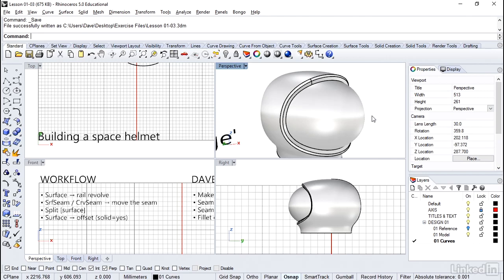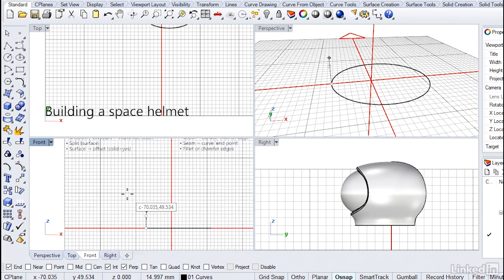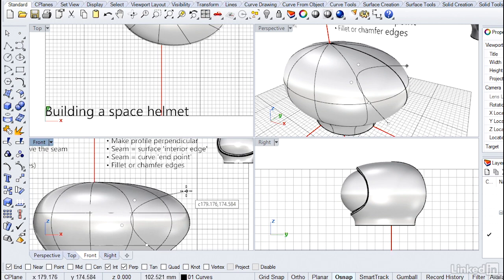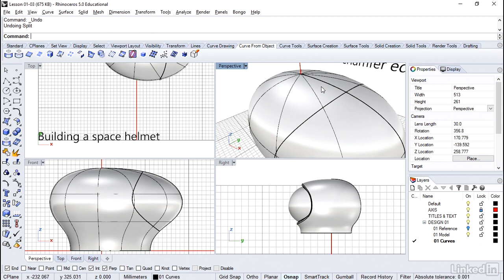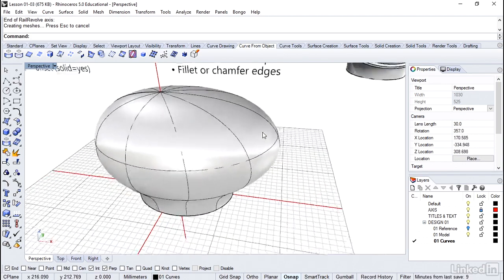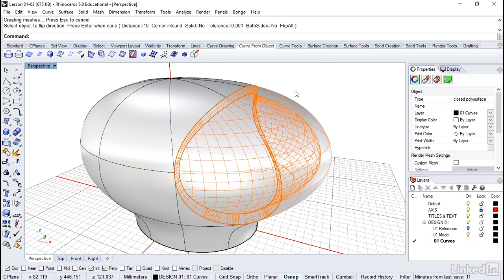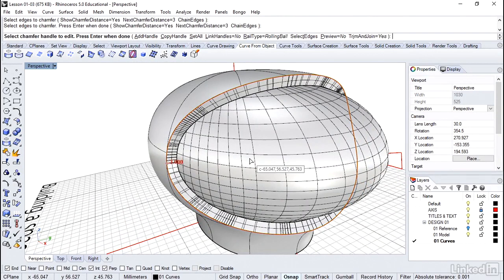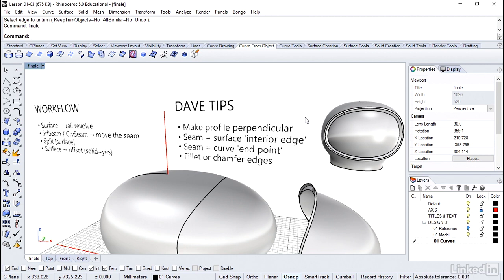Rhino Tutorial | Designing a Space Helmet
Contact on whats app to learn jewelry designing and for your projects,I am a professional designer from Pakistan working for 7 years,I teach jewelry designing and make projects on demand.